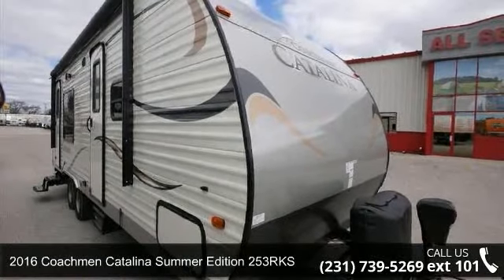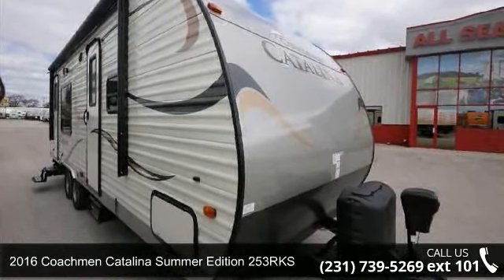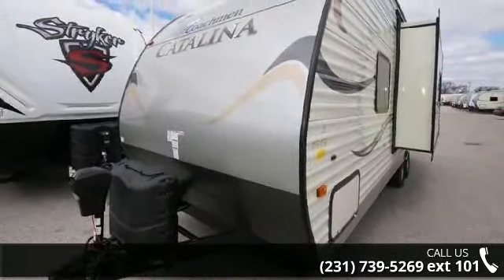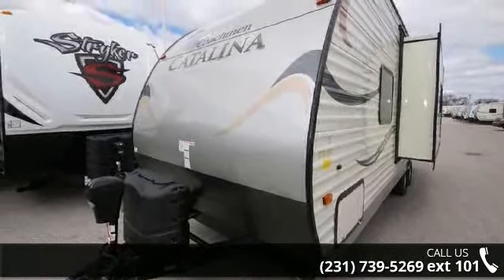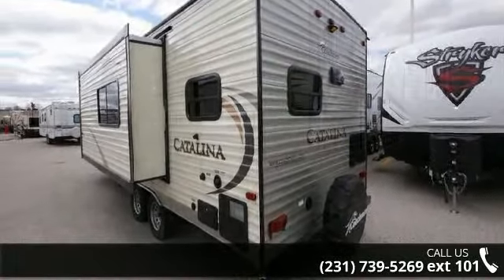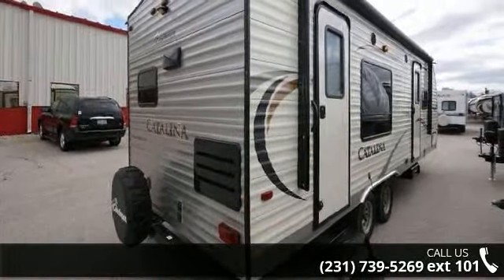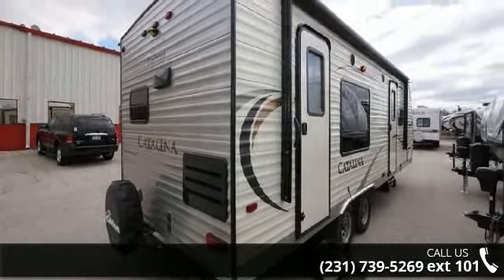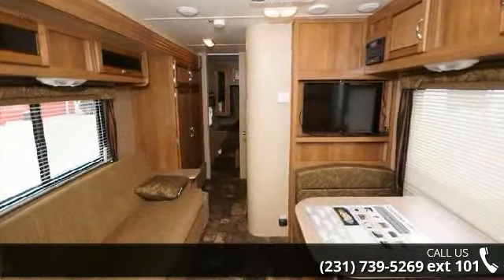2016 Coachmen Catalina Summer Edition 253RKS - All Seaso...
Description: The 2016 Catalina Summer Banner Edition 253RKS is a single slide travel trailer that comes with a rear kitchen floor plan. A dinette, television entertainment center and a side-aisle bathroom are part of this trailer. Opposite the dinette and bathroom is a slide with a sofa, end table and wardrobe storage. The front has a queen bed with wardrobe storage on both sides and overhead storage in between.Features:Fresh Water Tank Capacity: 46Black Water Tank Capacity: 30Grey Water Tank Capacity: 40AC Specifications: Hitch Weight Capacity: 690